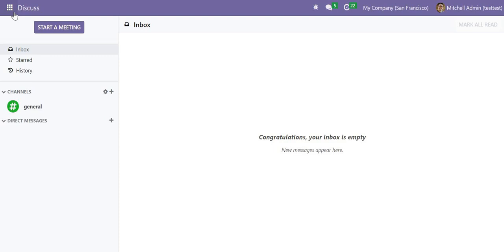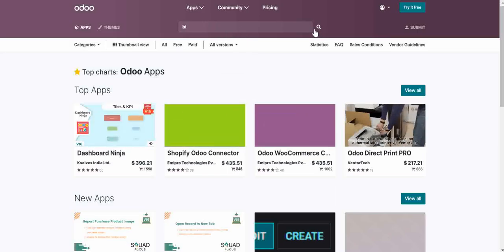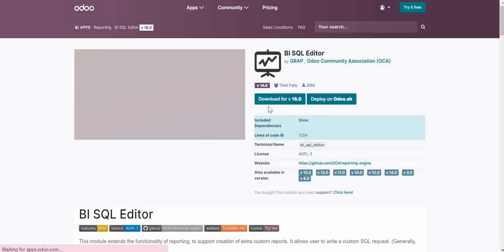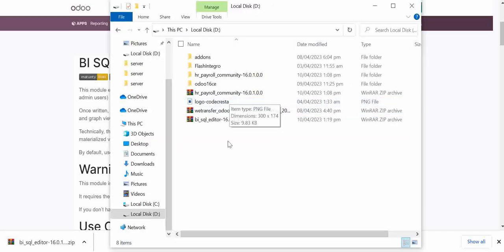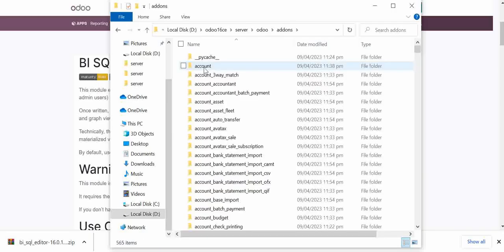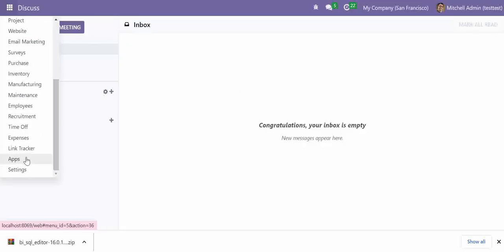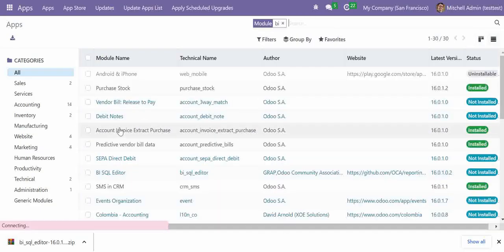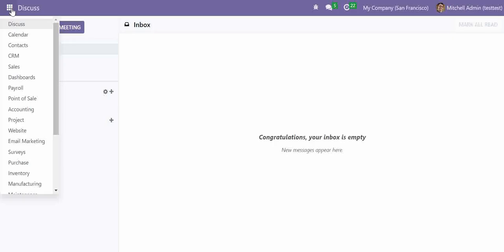How to install 3rd party or custom apps / modules in Odoo.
Odoo is an ERP system that offers powerful tools to effectively manage your business operations.

I have created a comprehensive course on Odoo that will walk you through everything from the installation process to advanced configurations such as studio, manufacturing routes, front-end customization, windows actions, automated actions, and much more.

This course is designed to equip you with the necessary skills and knowledge to become proficient in implementing Odoo. Upon completion of the course, you will have a comprehensive understanding of how to install, configure, and customize Odoo to meet the specific needs of businesses. This expertise will make you a valuable asset to any organization that utilizes Odoo, and it can help you advance your career in this field. Whether you are a beginner or have some experience with Odoo, this course will provide you with the tools and techniques to take your skills to the next level and achieve success in your career.

In this video tutorial, I will demonstrate How to install 3rd party or custom apps / modules in Odoo.